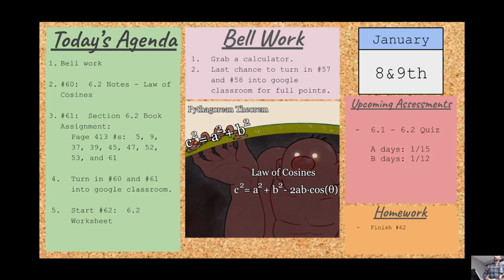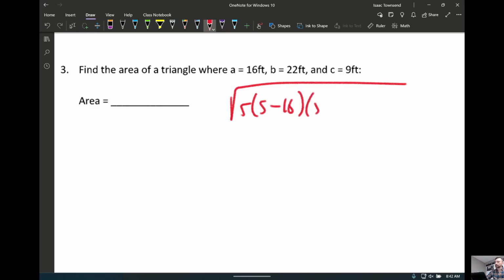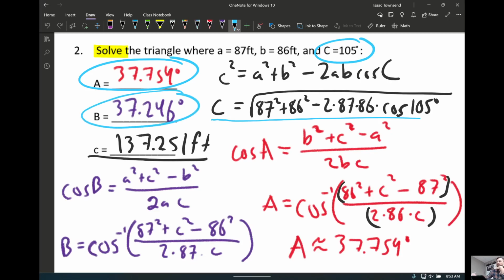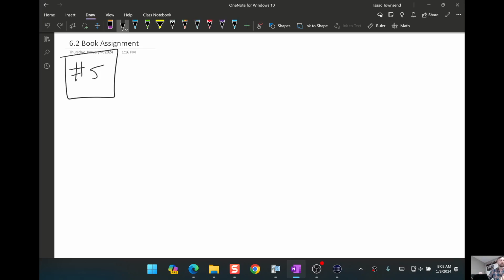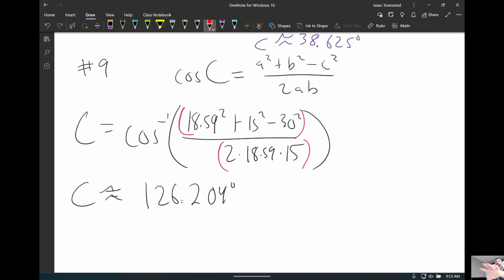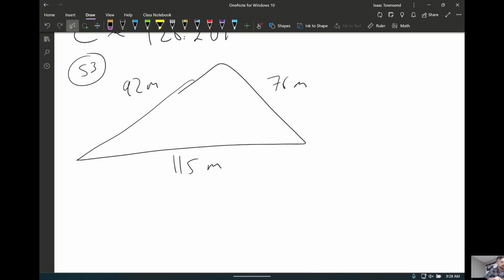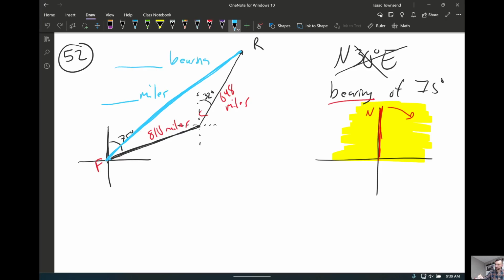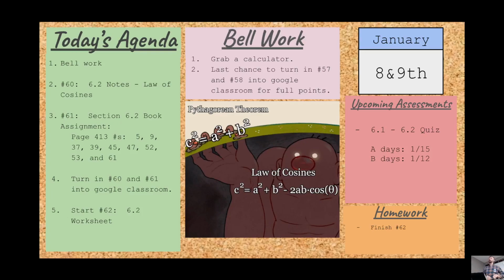01-08-2024 08 AM